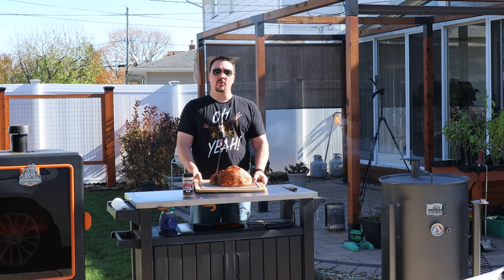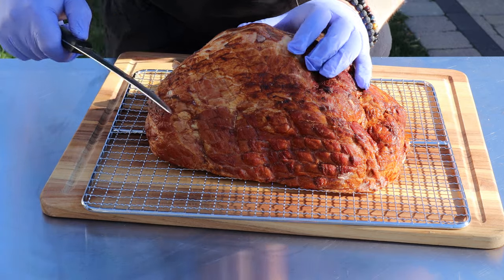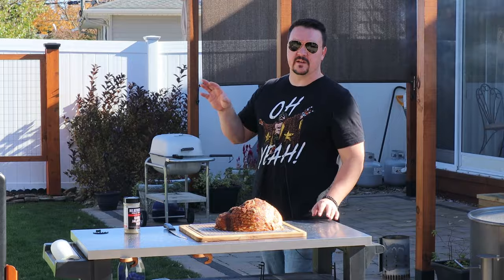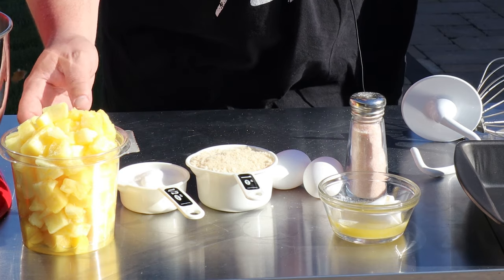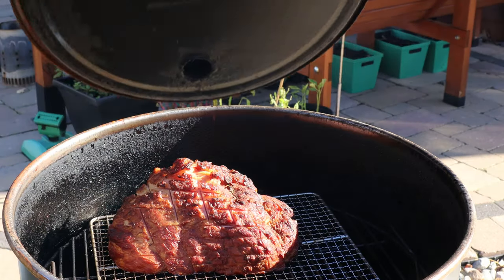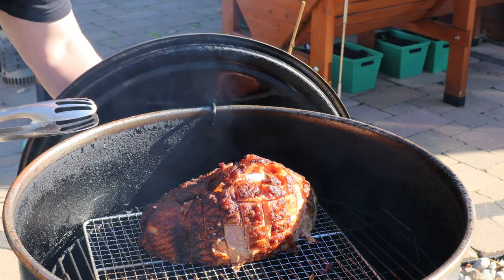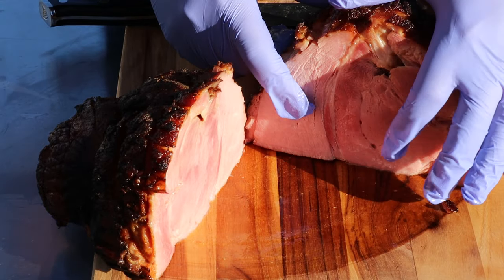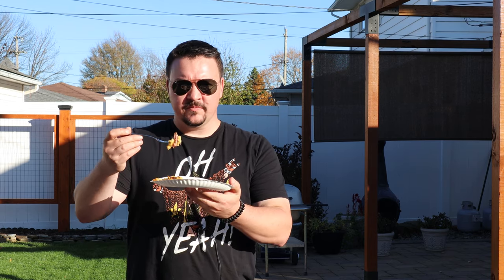Easy Double Smoked Ham (And a Sweet Pineapple Side Dish)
Cooking your pre-cooked smoked ham in the smoker is known as a double smoked ham. I love making double smoked ham because it is easy to do and you can a little of your own smoke flavor to it instead of the standard hickory smoke. I like to use cherry wood but any fruitwood would be great for your smoked ham.

You don't always need to glaze your ham. I prefer to not glaze the smoked ham so that I can taste the delicious salty, smoky meat on its own. For the sweetness I made a southern sweet pineapple "casserole." It has more of a custard texture but it pairs well with the smoked ham.